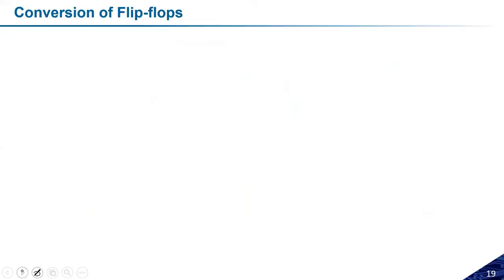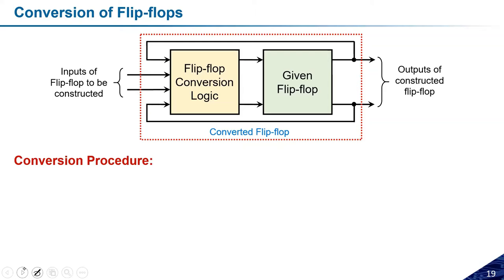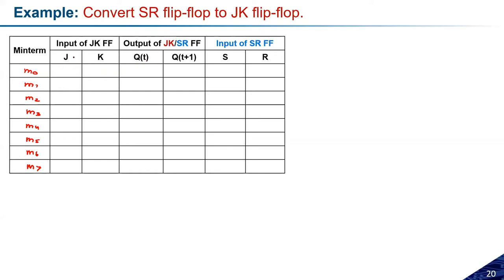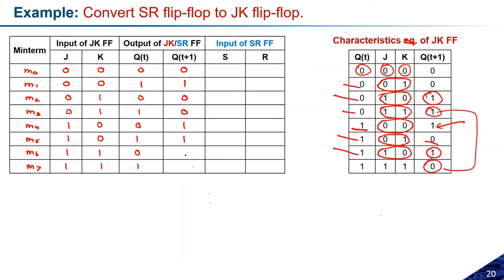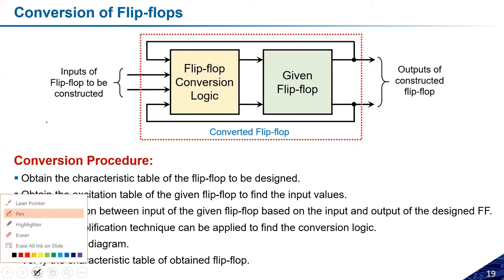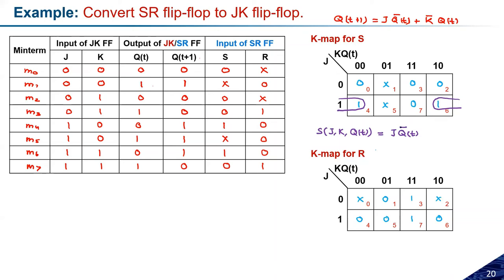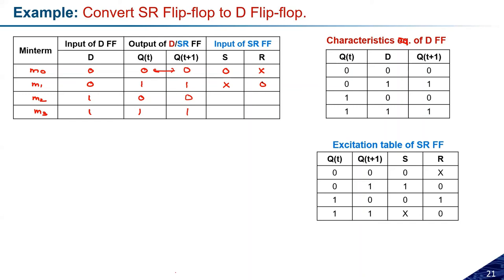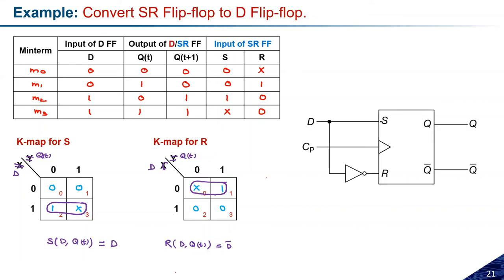Lecture 50: Flip-Flop Conversion: Part-1 | Digital Electronics | Dr. Ambika Prasad Shah | IIT Jammu